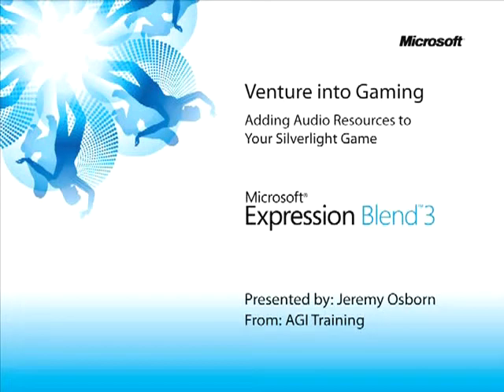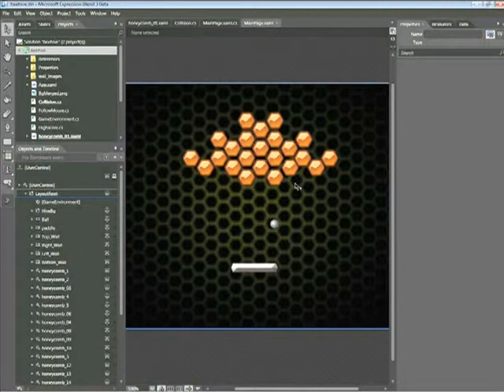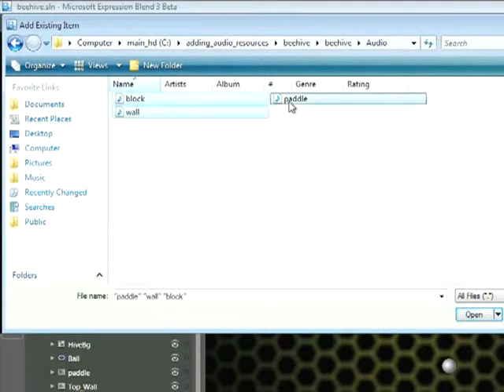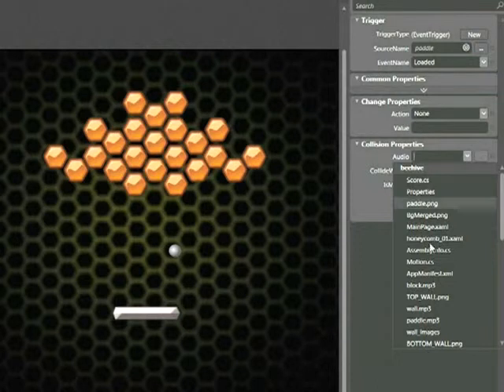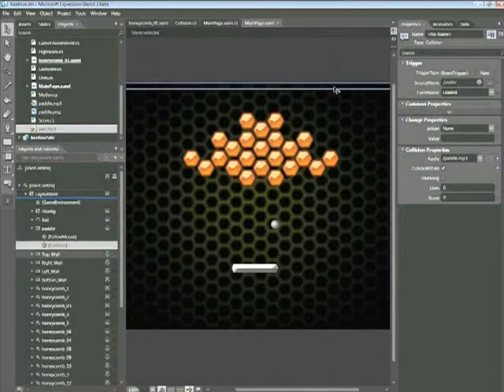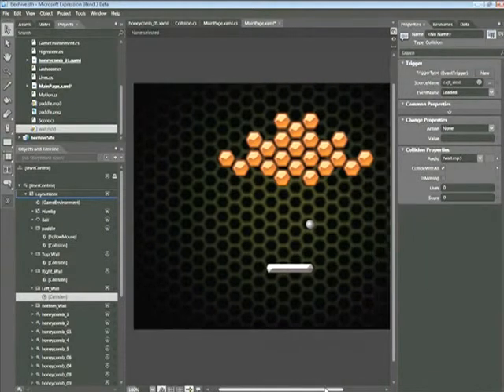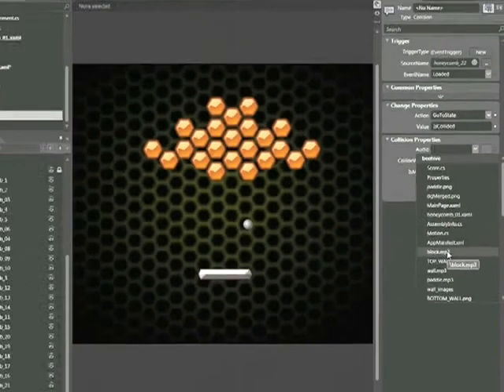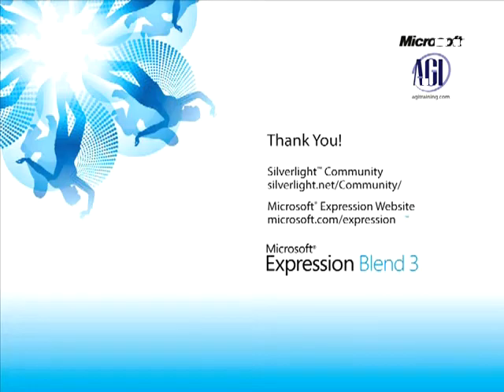Adding Audio Resources to a Silverlight Game with Expression Blend 3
Learn how to set up collision detection on the bottom wall and honeycomb. The honeycomb will also have the fade event occur when it is hit with the ball. Applying collision detection to the bottom wall. Apply collision detection to the honeycombs. Apply collision detection to the paddle.